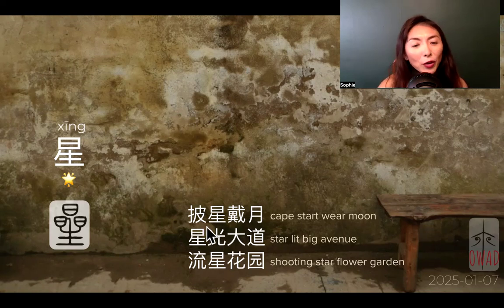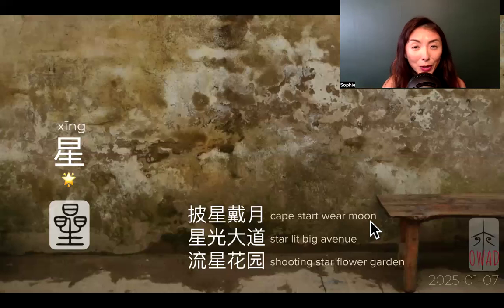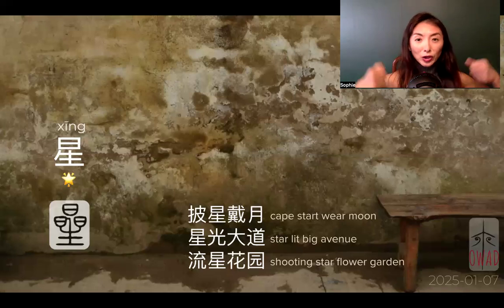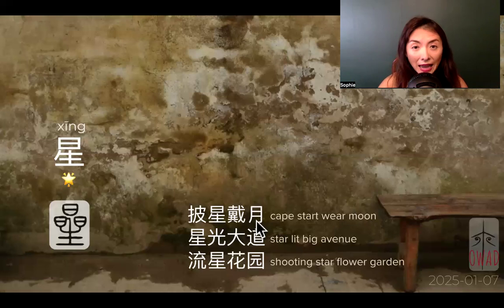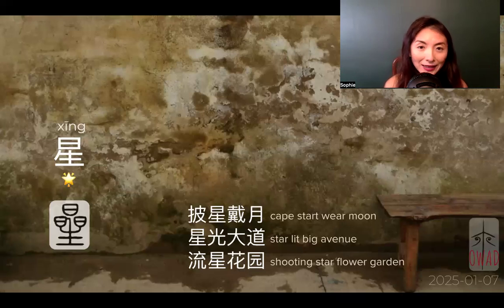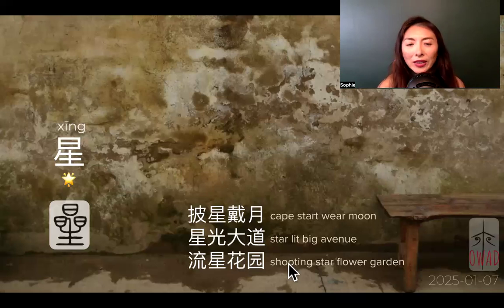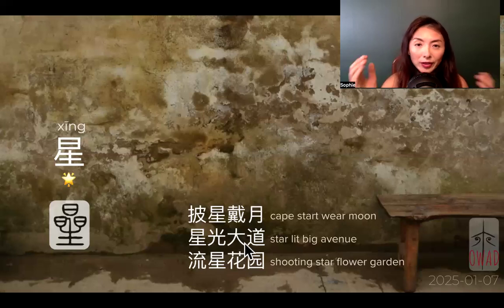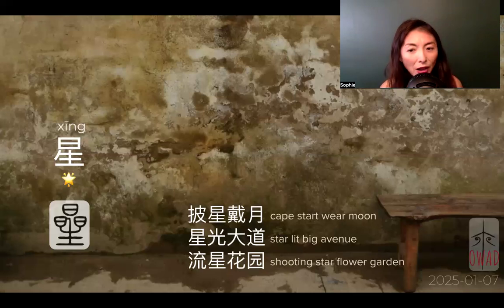Star (星) | S5E7 | OWAD Learning Mandarin Chinese